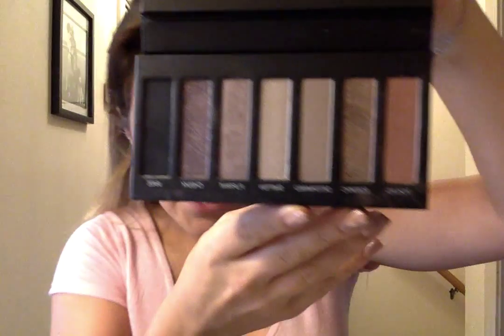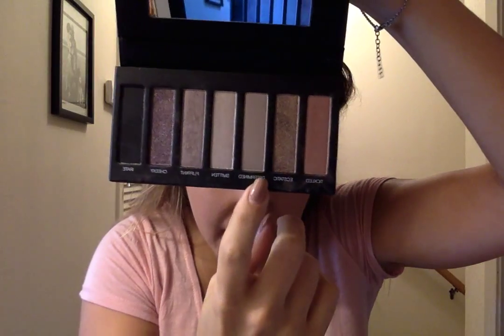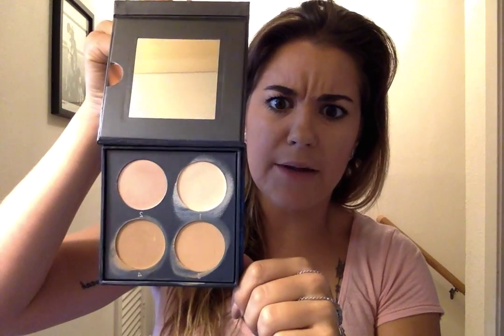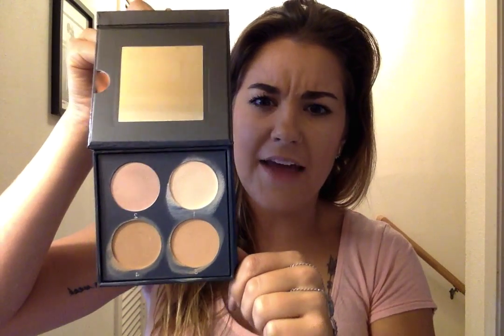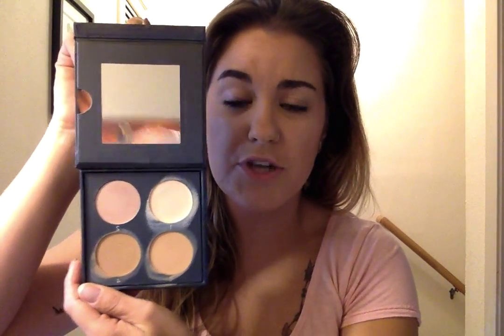September Favorites from Basic Stitchez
Original Beauty Blender - Sephora - $20
SuperGoop Setting Mist - Sephora - $12 (1 oz. bottle)
Cocoa Butter Scar Serum - Walgreens - $9
Clinique Moisture Surge - Nordstrom - $23 (Check out the spray version)
Tea Tree Oil - Central Market - $9
Anastasia Tinted Brow Gel - Sephora (Chocolate) $22
Full Action Extreme Effect Mascara - Sephora Brand - $12
Make Up Forever HD Powder - Sephora - $33
Cover FX Contour Kit (N Light is the one I use) - Sephora - $48